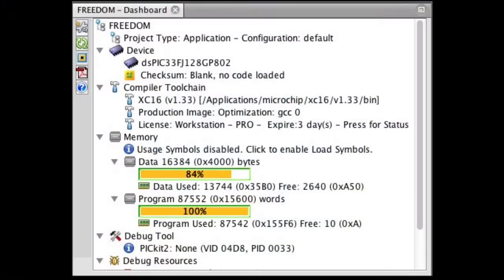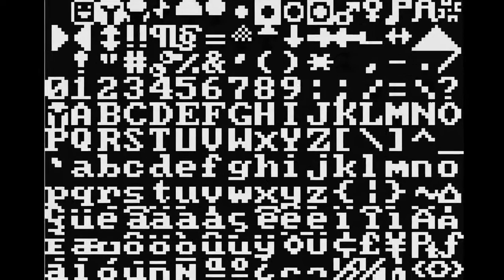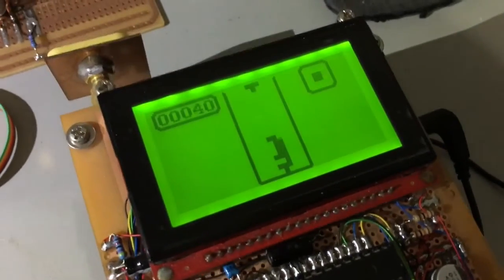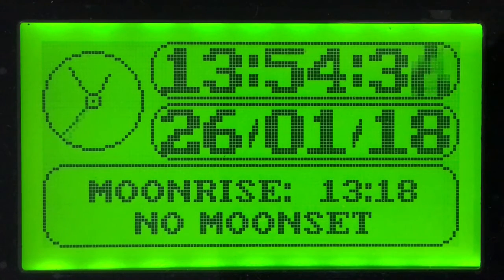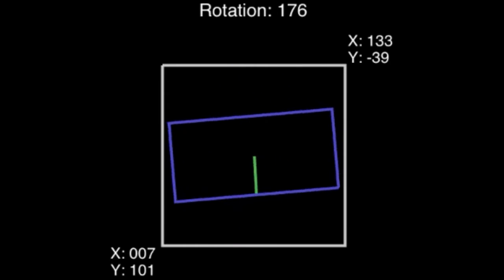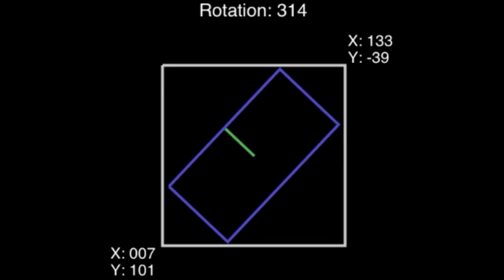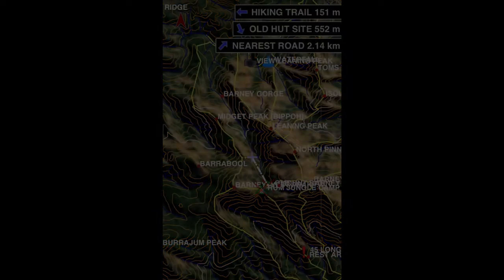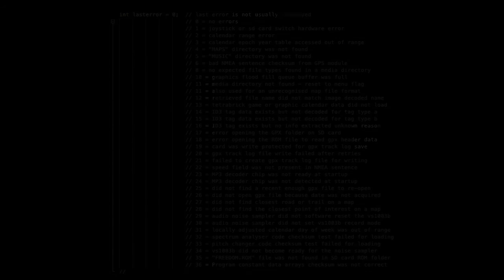Freedom Platform Software Demo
Hi Guys :) Of course if when it’s out there, assuming it’s used, I’ll be more than willing to fix any bugs others might find. Right now, I’m not aware of any, which is nice :) I did spend considerable time toward the end of the optimisations trial license, checking features while I could still compile the project with advanced optimisation enabled. I’m more than prepared though, to license XC16, to fix anything that might come up. The last hardware video, and software release should follow shortly :)

Errata! Watching the video, I found a graphics glitch in that! Some digit pixels in the clock, are leaking out of the border rectangles. Fixed! :D